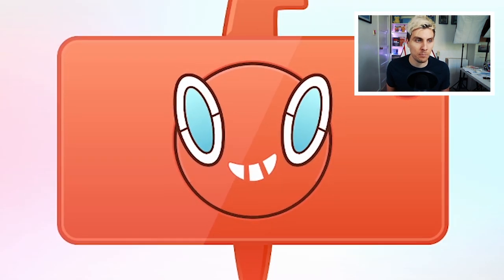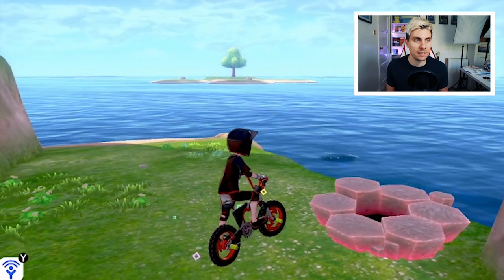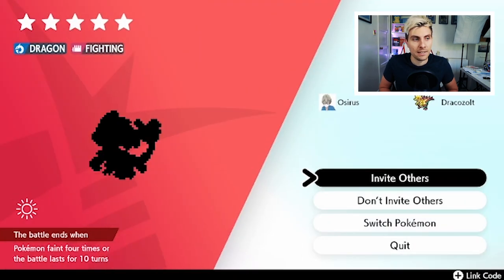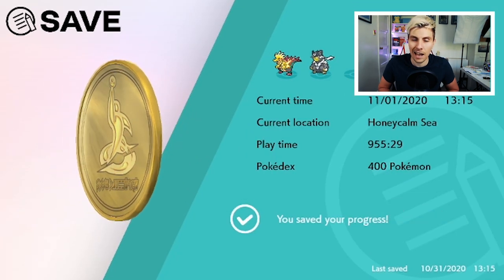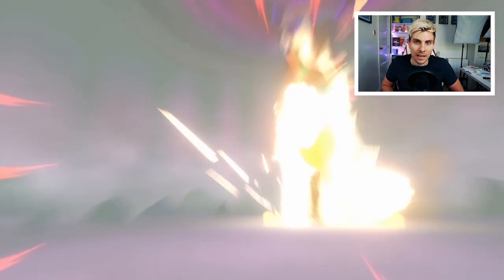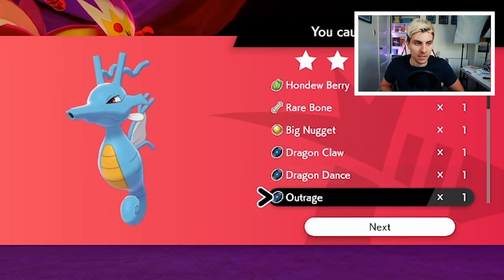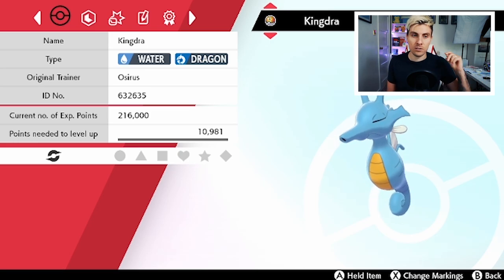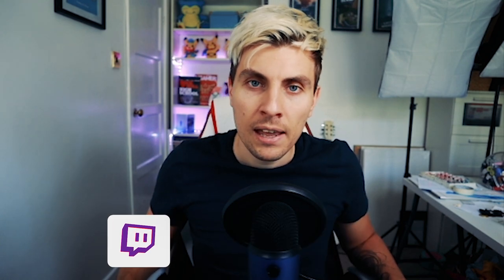HOW TO GET SWIFT SWIM KINGDRA in Pokemon Sword and Shield DLC Isle of Armor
HOW TO GET SWIFT SWIM KINGDRA and KINGDRA DEN LOCATION GUIDE IN POKEMON SWORD AND SHIELD DLC ISLE OF ARMOR.

HOW TO GET SWIFT SWIM KINGDRA in Pokemon Sword and Shield DLC Isle of Armor PLAYLIST Like this content??

Pokemon Sword and shield Isle of Armor DLC Expansion Pass give us new Pokemon. One of these New Pokemon is the Water and Dragon Type Kingdra. Throughout this Pokemon how to guide I will show you where to find Kindgra in the Isle of Armor DLC. I will show you how to get Swift Swim Kingdra in Pokemon Sword and Shield Isle of Armor and how to find Swift Swim Kingdra Max Raid den Location in the Isle of Armor DLC. Competitive Pokemon Rain Teams have struggled in previous Sword and Shield series but now with access to Drizzle Politoed rain teams are once again a very viable option in the series 5 VGC 2020 Ranked Doubles ladder. With access to Swift Swim Kingdra gets a x2 speed boost  which allows trainers to utilise this Dragon Type in explosive VGC 2020 team builds. VGC 2020 Kingdra team build. How to Get Swift Swim Kingdra is now one of the first things trainers who are looking to Build a VGC 2020 Rain Team will be looking for. I will show you where to find Swift Swim Kingdra, detailing  Kingdra Max Raid Den location and How to get Swift Swim Kindgra in the ISLE of ARMOR DLC EXPANSION PASS.  I hope you find this Pokemon Guide useful and find this Pokemon Guide on How to Get Swift Swim Kingdra helpful for your future competitive Pokemon Team Build.